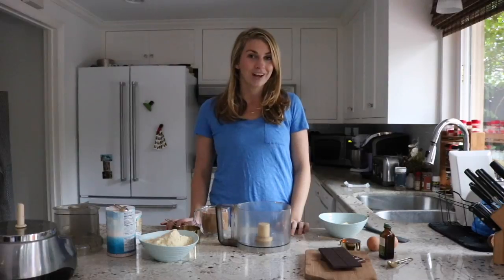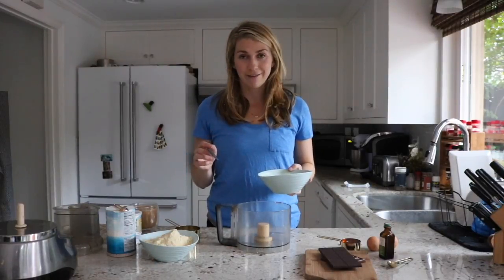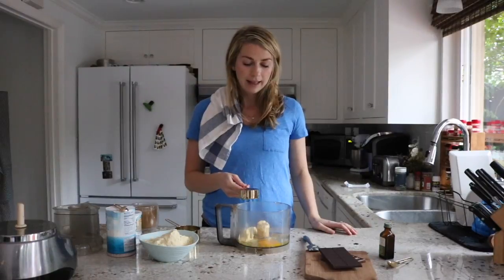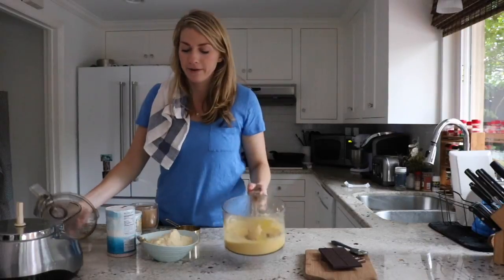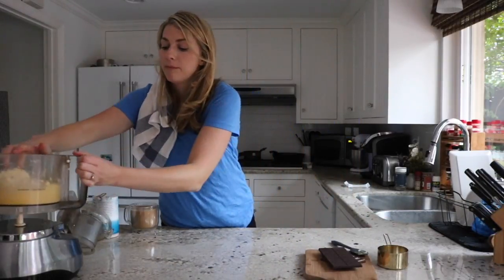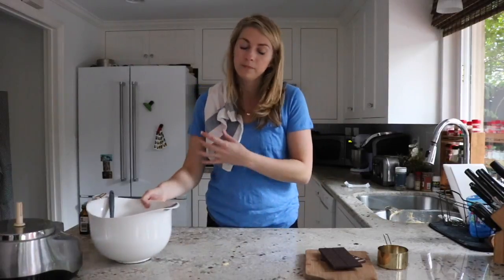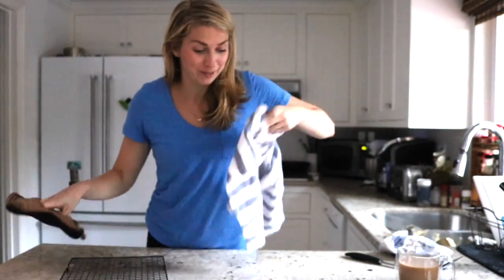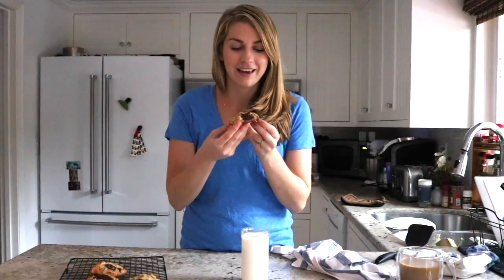RECIPE// Favorite Chocolate Chip Cookies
These are my favorite chocolate chip cookies! They're low carb and gluten free!

NOTES:
- You may need to adjust the amount of almond flour depending on the heat and humidity in your area.
- Swap out the baking powder for baking soda for a more cookie (less cakey) texture.

I’ve switched up the recipe since this video: grab the recipe for hands down THE BEST chocolate chip cookies